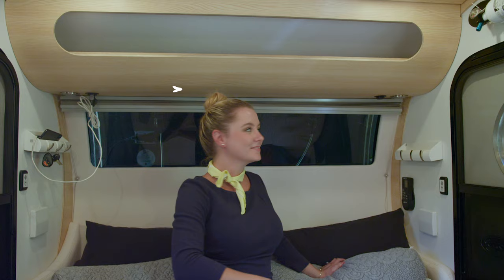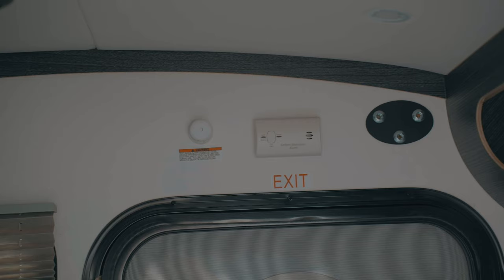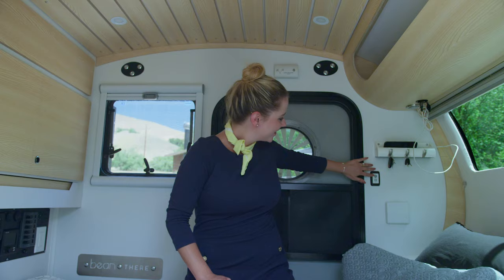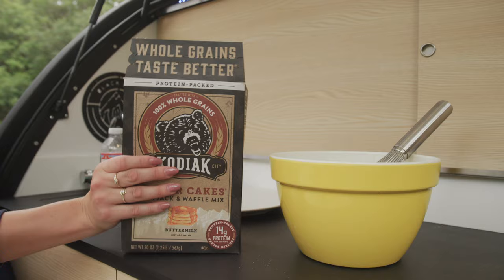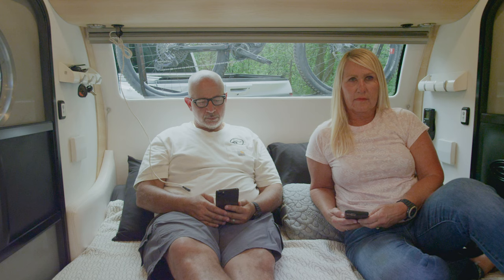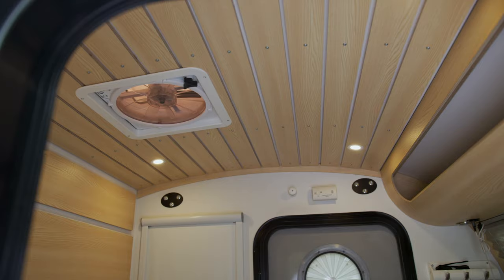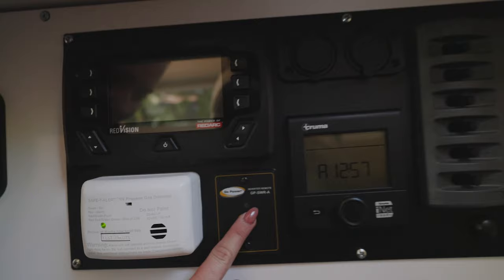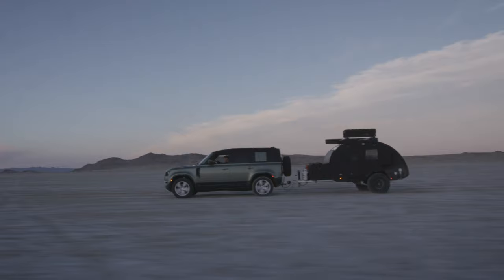This Teardrop Camper Has ALL The Features! | Bean Air Lines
Thank you for choosing Black Bean for your travels needs.  We know that you have lots of travel options, so we appreciate your confidence. We have prepared this brief message to make your stay in Bean as pleasant and safe as possible.

Ask us why Bean in the fastest growing teardrop trailer company in the nation.

Key Features:
•  Awarded "Manufacturer of the Year" and "Coolest Thing Made in Utah" by the Utah Manufacturers Association.

Made in Salt Lake City, Utah